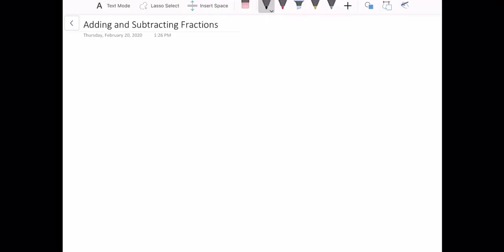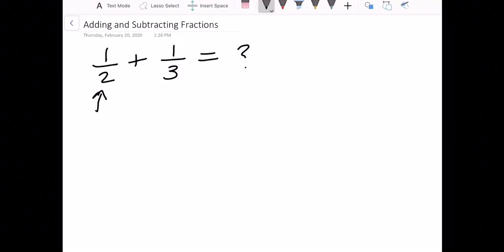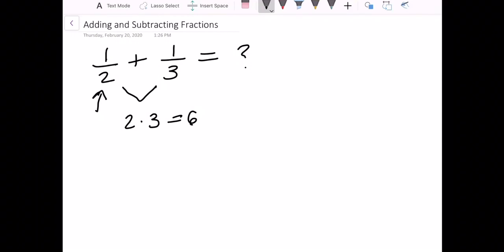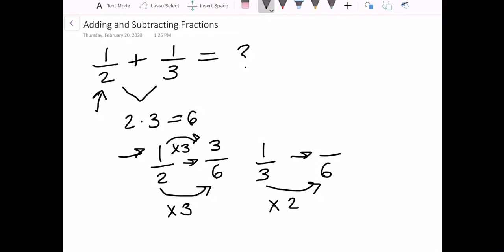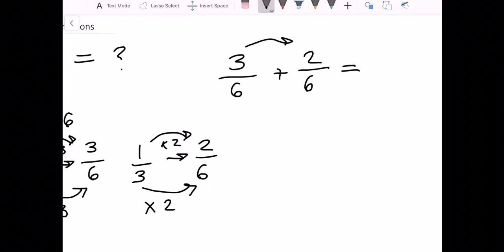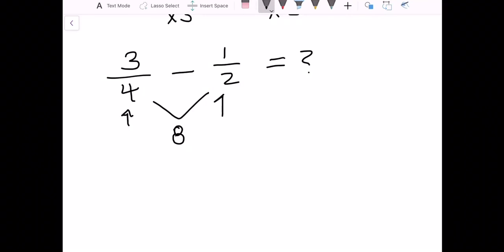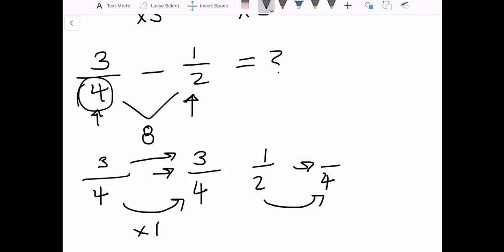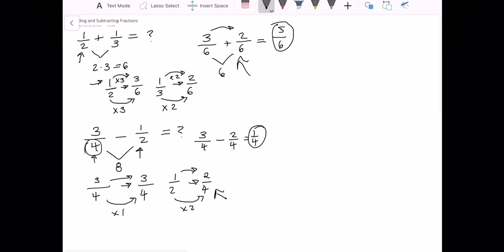Adding & Subtracting Fractions - Pt.1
Tutor - Danniella